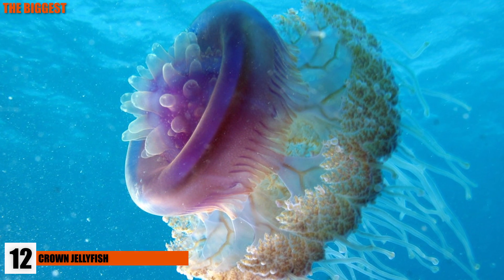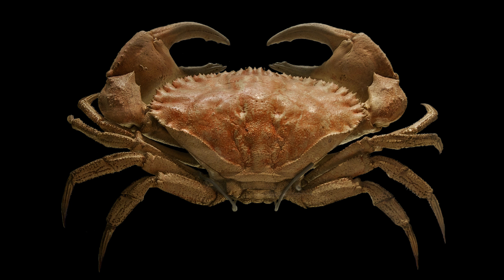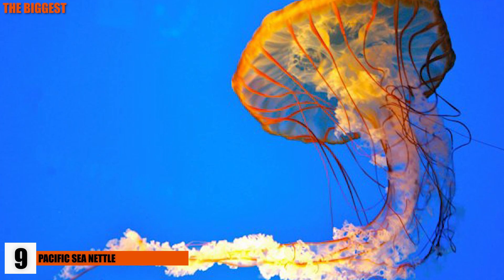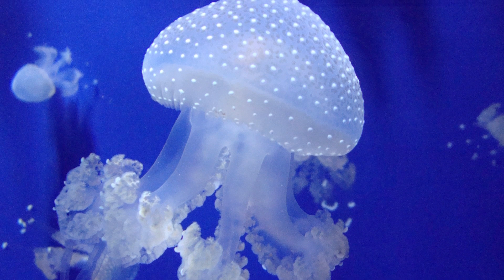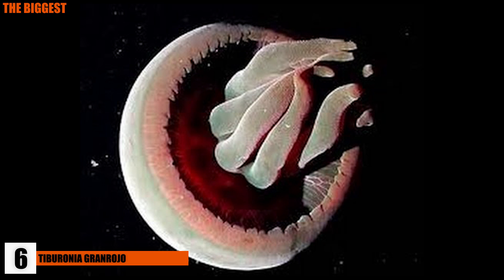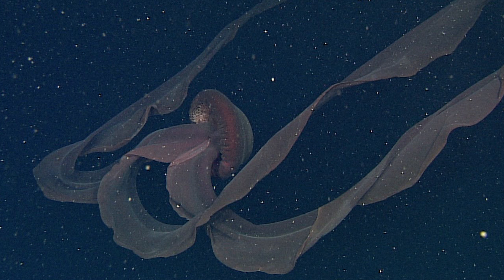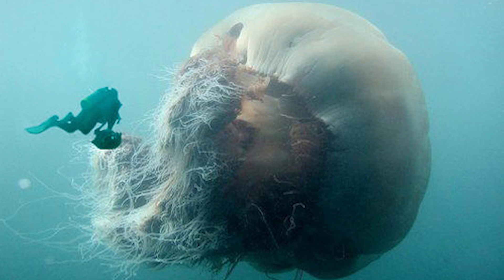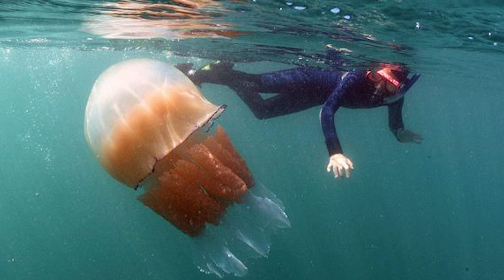12 BIGGEST Jellyfish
These are the 12 biggest jellyfish in the sea! From the giant Lion's Mane is practically a monster to the massive Normura jellyfish!

# 11 Purple-striped Jelly
The Purple-striped Jelly is a species of jellyfish that exists primarily off the coast of California in Monterey Bay. The bell of the Purple-Striped Jelly has on average a 2.3-foot diameter. Very little is known about this creature, but it has been found that young Cancer crabs will find shelter inside the Jellyfish and eat parasitic amphipods that damage their host. They also have a toxic sting that can paralyze prey but will only be extremely painful to a human.

# 10 Black Sea Nettle
The Black Sea Nettle was the largest invertebrate to be described in the 20th century, with a 3-foot long bell and 20 foot long tentacles. They’re called Black Sea Nettles because of their notable dark bell colors, which is unusual for jellyfish that swim so close to the shore. While they’re large and have distinctive colors but were not officially described until the late ‘90s. They are sort of elusive, only appearing once every few years along the West Coast of America, but when they do appear they appear in large blooms.

# 9 Pacific Sea Nettle
The Pacific Sea Nettle is a type of jellyfish you are probably familiar with; they’re popular tank fillers for aquariums and zoos because of their distinctive color patterns.They have 24 tentacles that can be as long as 15 feet. Despite their irritating sting to humans, they make popular pets because they can thrive in captive conditions and even breed.

# 8 Floating Bell
The Floating Bell is a species of Jellyfish native to the West Pacific, anywhere in the area from Australia to Japan. They are also known by the names Australian Spotted Jellyfish or White-spotted Jellyfish. They generally only have bells of 20 inches in diameter, but in October 2007, a specimen of the white-spotted jellyfish was found that had a bell measuring 28 inches wide. That may be the largest bell ever recorded.

# 7 Sea Nettle
The Atlantic Sea Nettle is a symmetrical and carnivorous member of the jellyfish family. Its bell grows to only approximately 17.7 inches in diameter, while it’s tentacles will trail 12 to 15 feet behind it. It also uses these long tentacles to capture food and slowly digest them as food. If you somehow come across one of these, be very cautious as the sting from their tentacles has been rated somewhere in between moderate to severe. While the toxin is enough to kill small prey, it is not fatal to humans. It’s just really painful.

# 6 Tiburonia Granrojo
The Tiburonia granrojo or the “big red” jellyfish lives in the depths of the ocean, around 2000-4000 feet in the deep sea. Unlike most other jellyfish, the big red does not have tentacles but instead four to seven feeding arms. Its bell can grow up to 3 feet in diameter.

# 5 Stygiomedusa Gigantea
These huge jellyfish are so elusive they’re almost a cryptid creature. The Stygiomedusa Gigantea have been spotted only a few times within the last few hundred years. They have four dangling tentacles with an undetermined use. However, we do know that they live in the deep waters of the Pacific, around 1300 meters below the surface and that they are at least 6 feet long.

# 4 Pink Meanie
In November of 2000, a new species of Jellyfish were found along the Gulf of Mexico. They have been nicknamed Pink Meanies, for their coloration and tendency to attack other jellyfish. In fact, they have been documented eating up to 34 jellyfish at the same time. They have tentacles up to 70 feet long and can weigh upward of 50 pounds.

# 3 Nomura’s Jellyfish
This jellyfish is found primarily around Asia, specifically around the coasts of Japan. Nomura’s Jellyfish can weigh up to 450 pounds, easily making it one of the biggest jellyfish in the world. Every once in awhile a Nomura Bloom will occur, something that happens when the conditions are perfect, creating an influx of Nomura Jellyfish that tangle up fishermen’s nets.

# 2 Lion’s Mane Jellyfish
The Lion’s Mane Jellyfish is among one of the largest invertebrates in the ocean. The Lion’s Mane has been found to grow up to 120 feet long, longer than the largest blue whale which was recorded to be 108 feet long. In the summer of 2010, over 100 swimmers were stung on the coast of New Hampshire, all of whom were probably stung by the same gigantic, 40-pound Lion’s Mane.

# 1 Barrel Jellyfish
The Barrel Jellyfish is the largest species found in southwest England. Although the Barrel Jellyfish is on average, a whopping 5 feet long and 3 feet wide, it does not pose a threat to humans. The jellyfish swarmed the UK in record numbers back in 2015, arriving in flocks of at least one hundred.